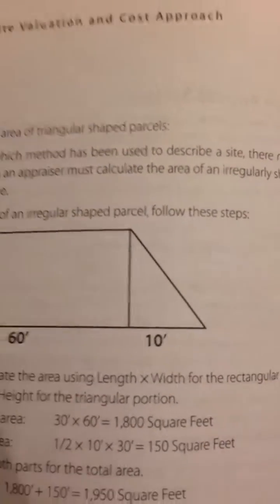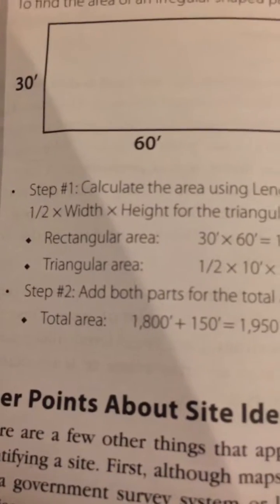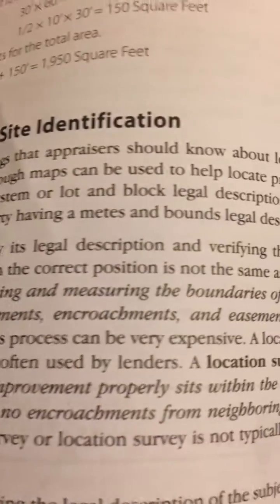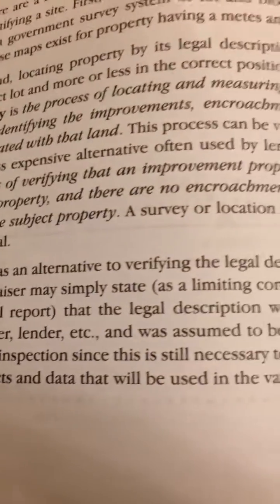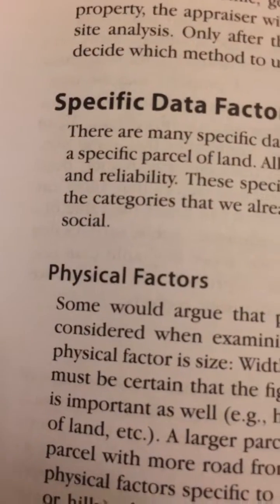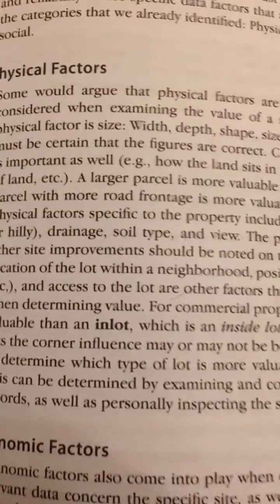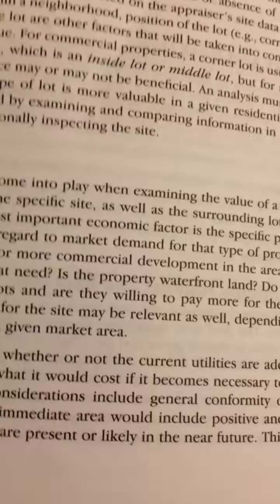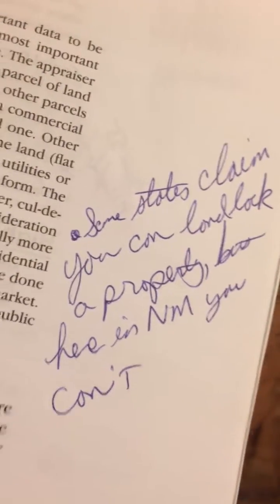Residential Site Valuation and Cost Approach pgs. 26 & 27